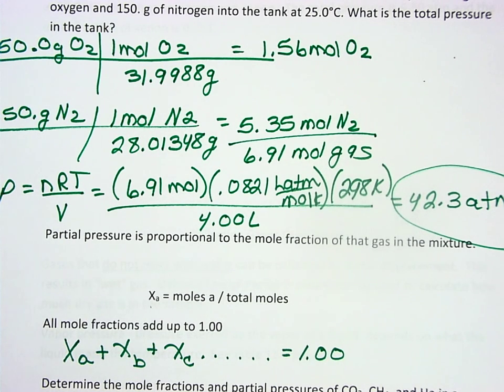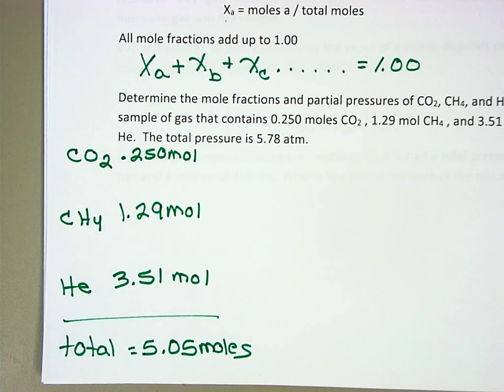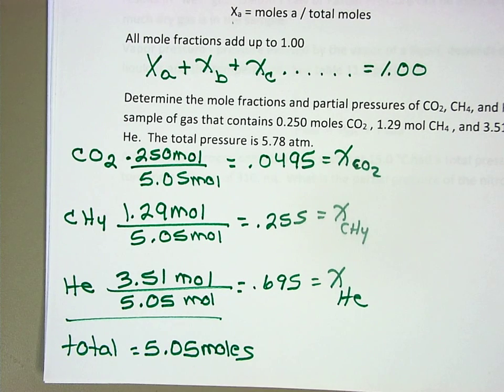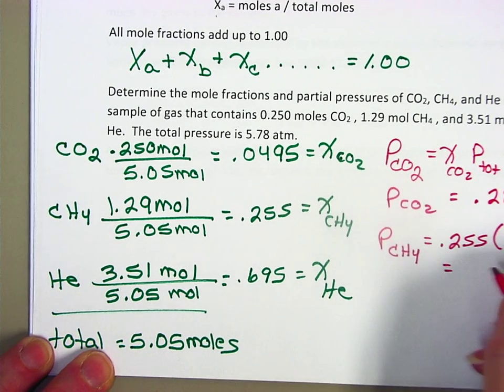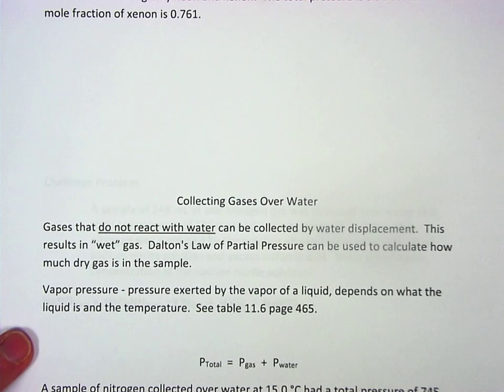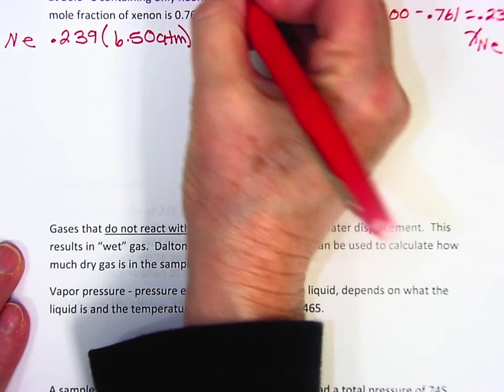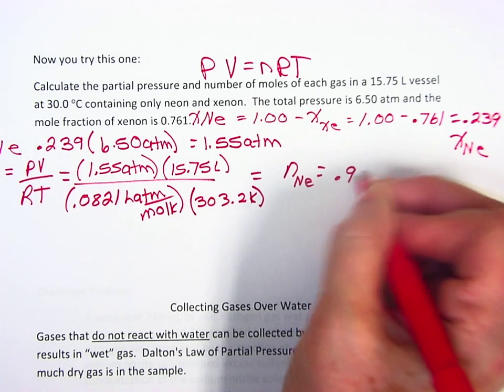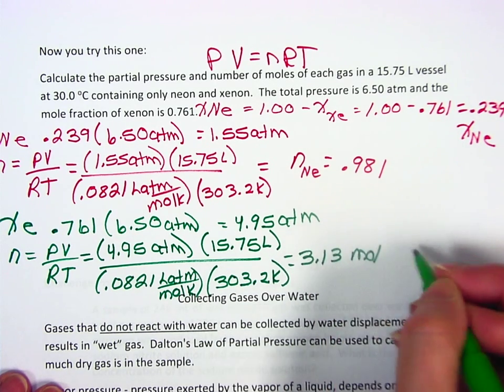Dalton's Law of Partial Pressure 01